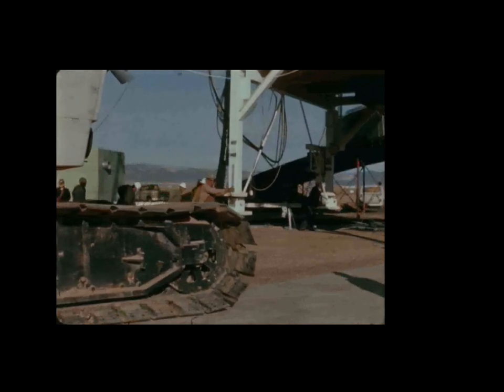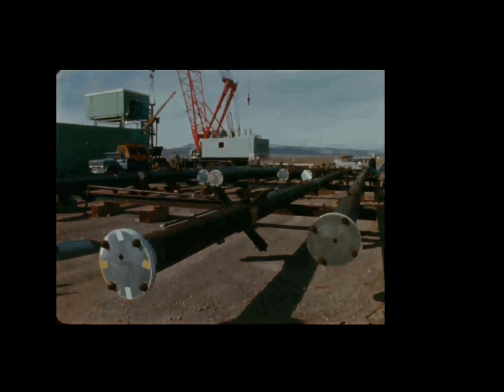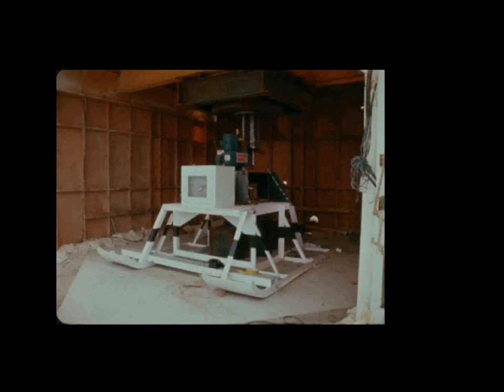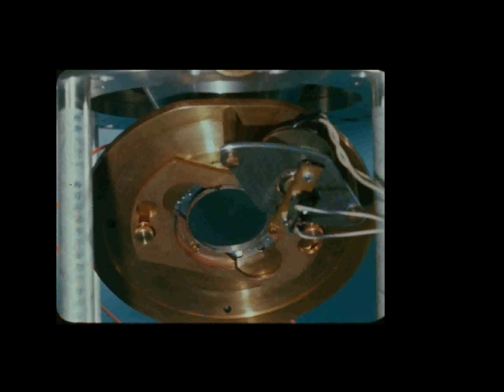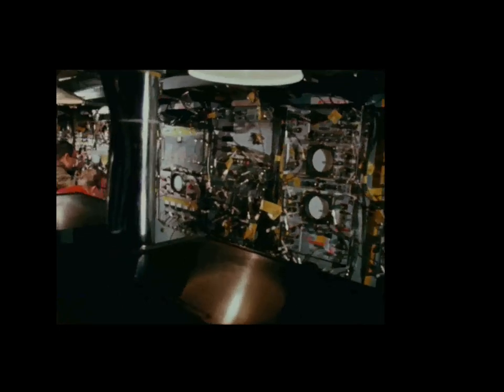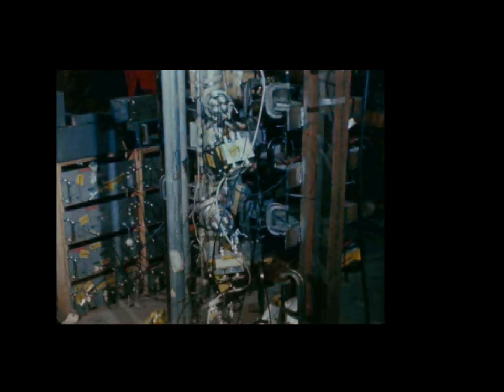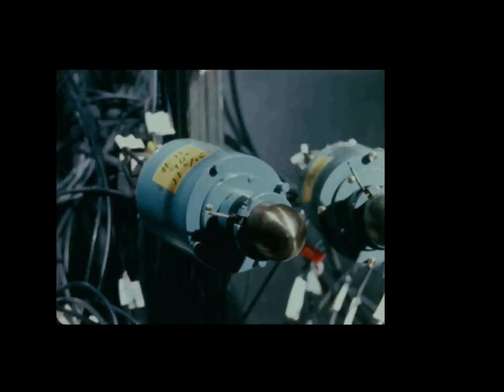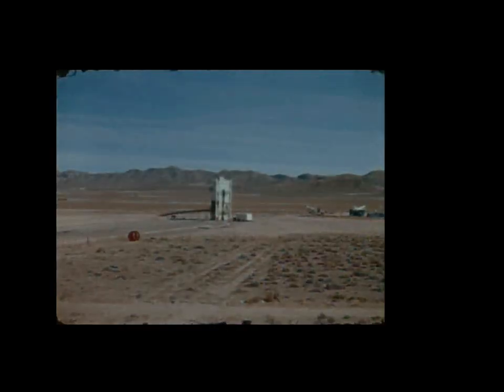Persimmon: A Nuclear Physics Experiment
Persimmon was an underground nuclear test performed as part of Operation Latchkey.  Fired at the Nevada Test Site in late February 1967, this test detonation enabled scientists to quickly gather physics data.  This data would have otherwise taken years to collect using an accelerator, if it could be collected at all using traditional laboratory equipment.